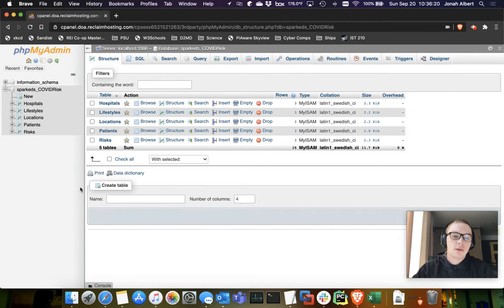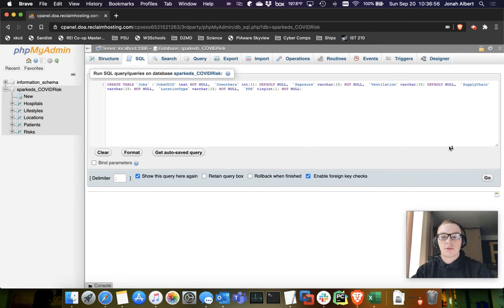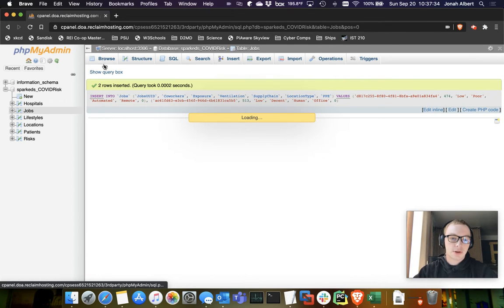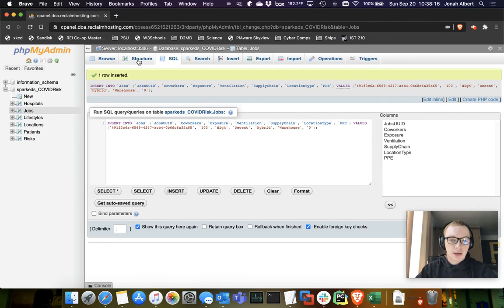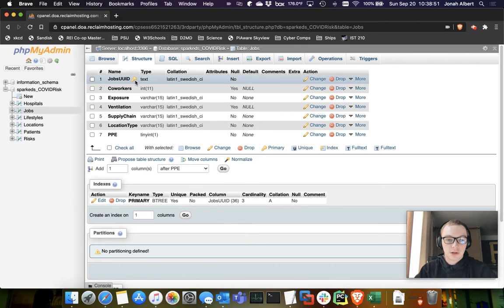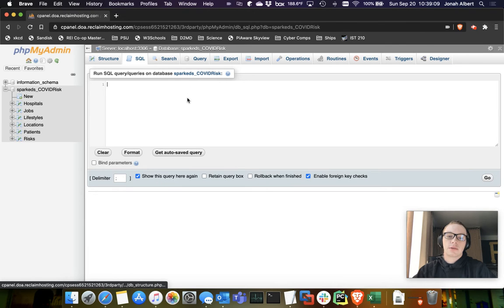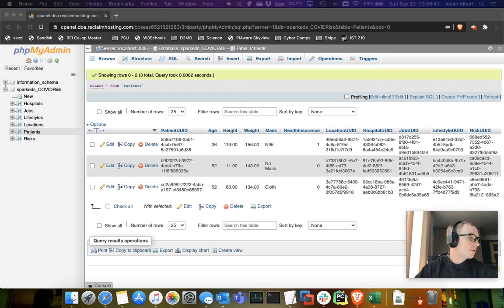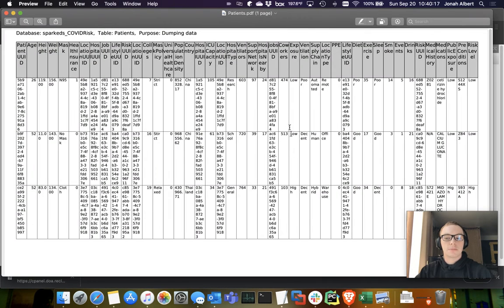SQL and CRUD, the Acronym